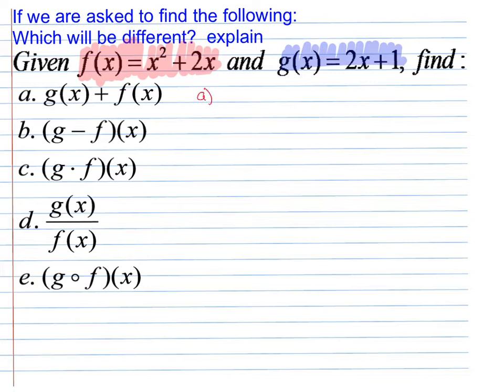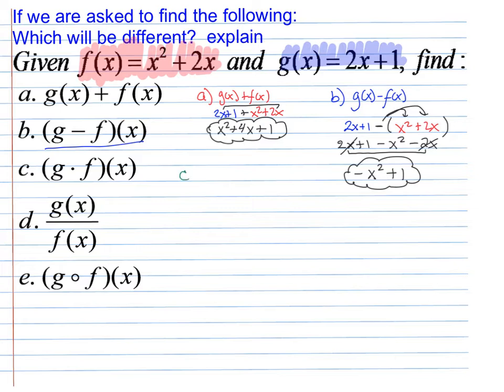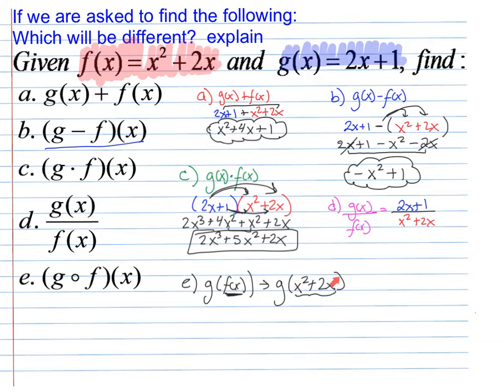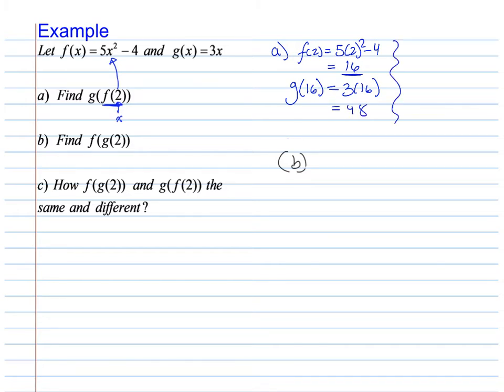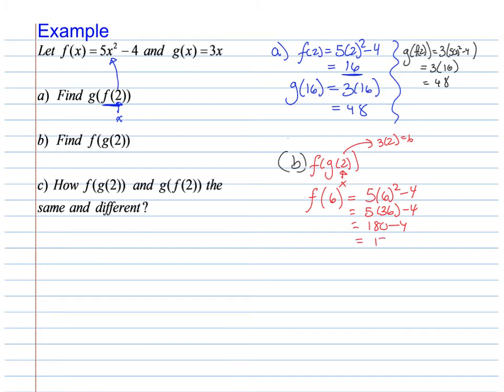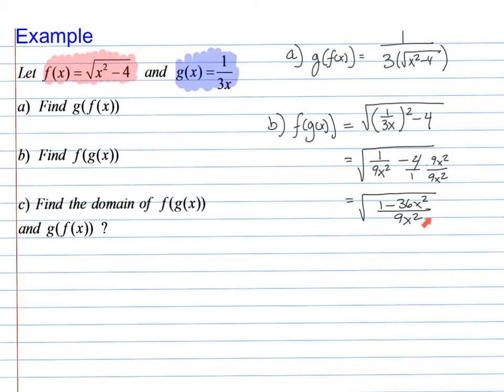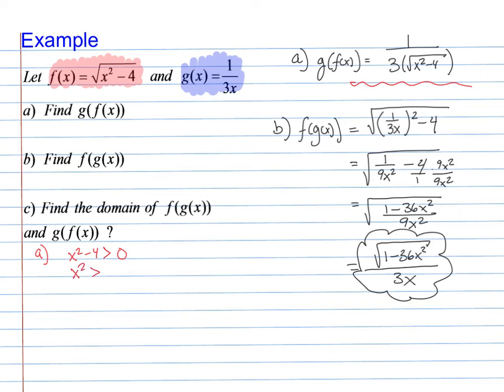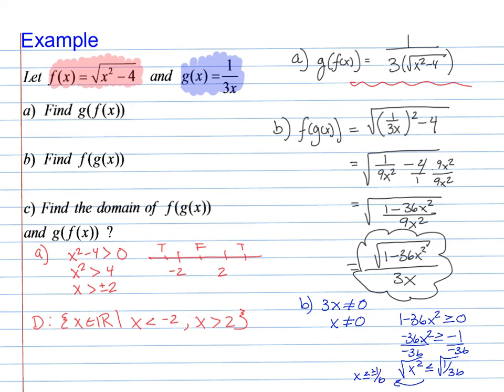Sec 1.4 Combination of Functions 2020